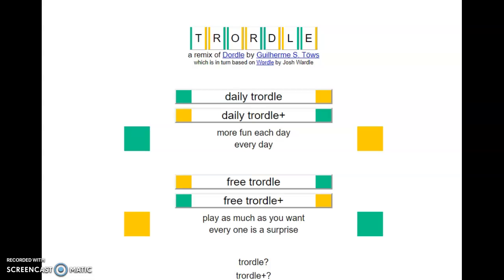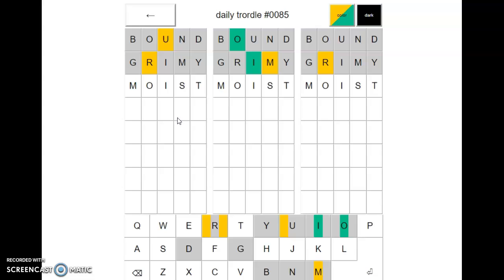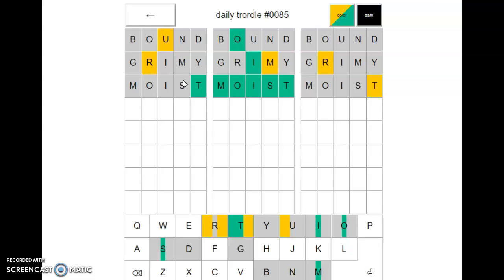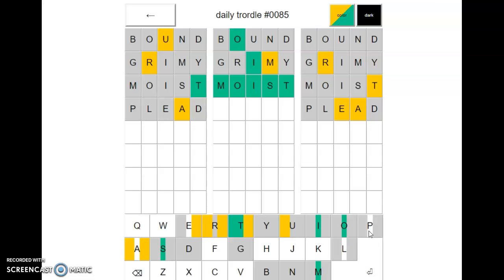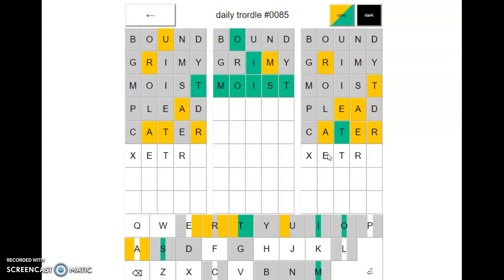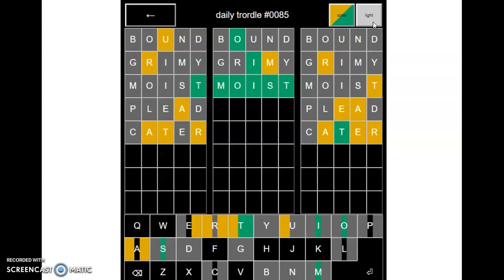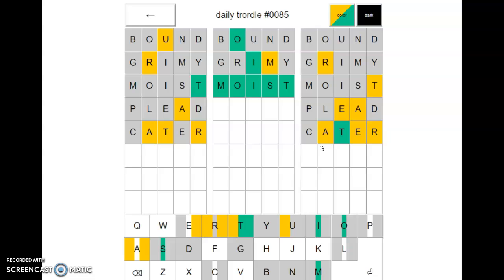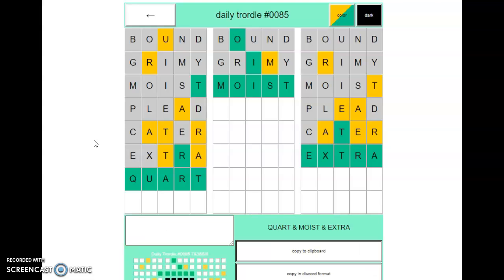Trordle of the Day for 4/29/2022 Tips/Strategies And Answer | Trordle #85